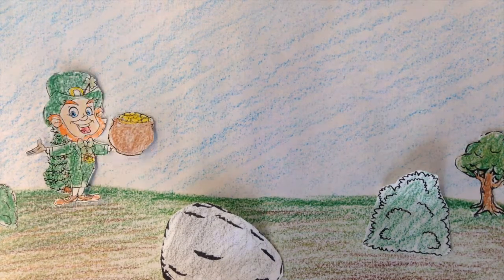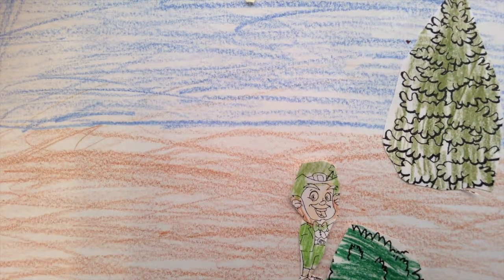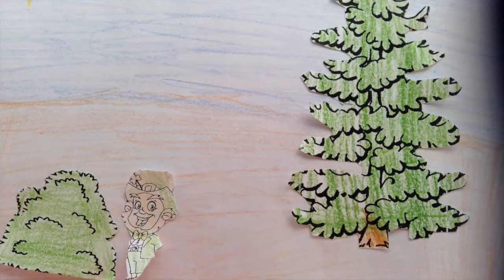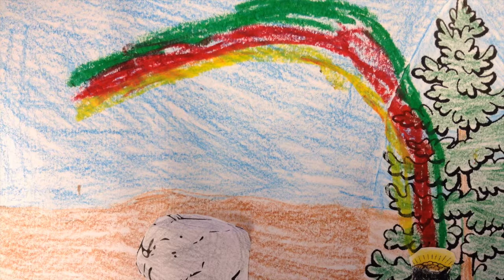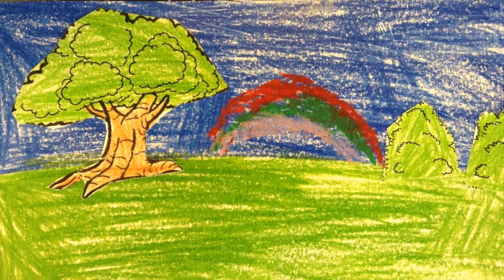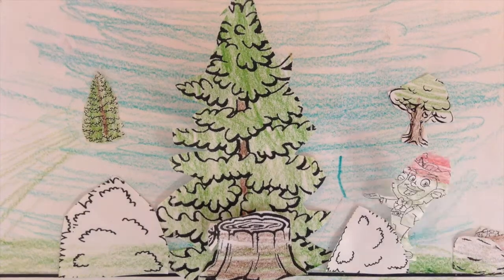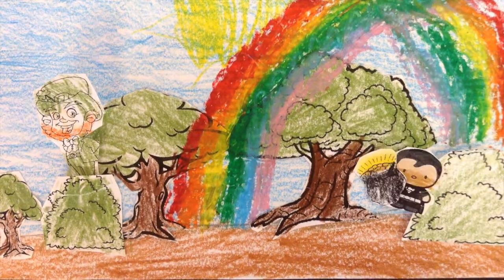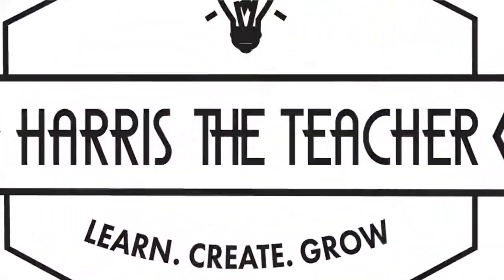Leprechaun Stop Motion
On St. Patrick's Day Grade 1 Harris wrote Leprechaun stories.  They were asked "How does a Leprechaun Hide His Pot of gold".  After writing their stories they animated them!